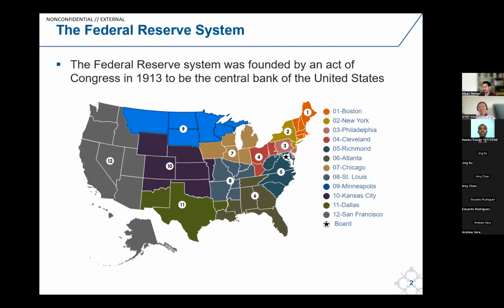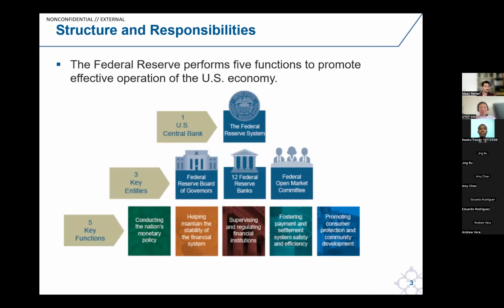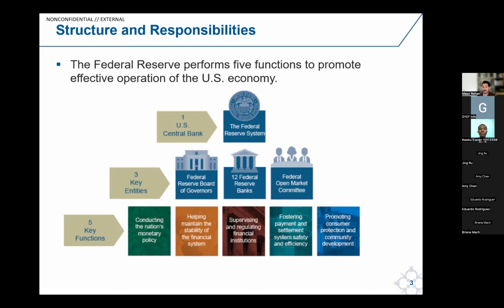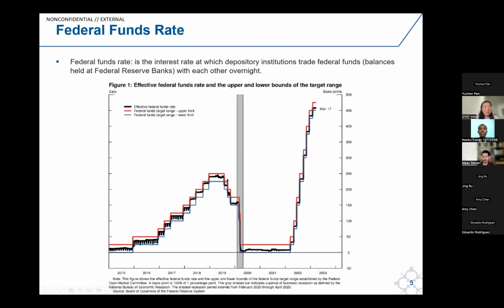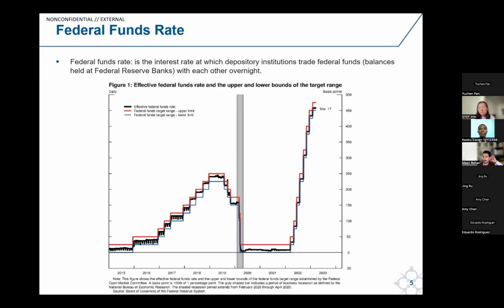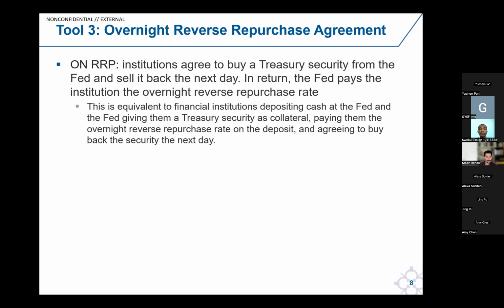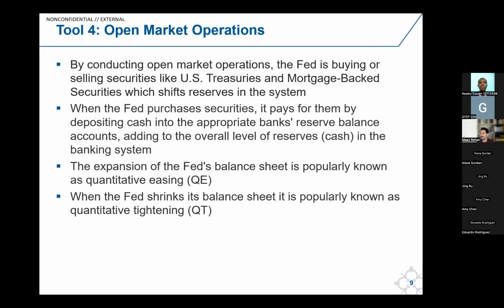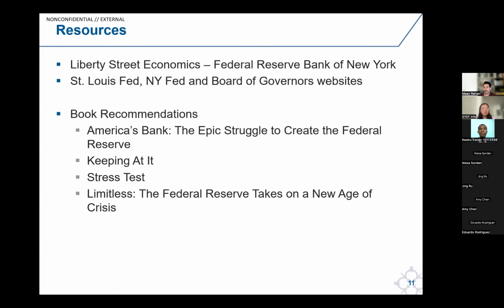GYEF: Introduction to the Federal Reserve and Monetary Policy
Learn more about the history of the federal reserve, monetary policy, the tools that the Federal Reserve uses that range from QE, discount window rate, reserve balances, and more.

This event was open to GYEF members. If you're interested in attending events like these live, please fill out the form to be a member today